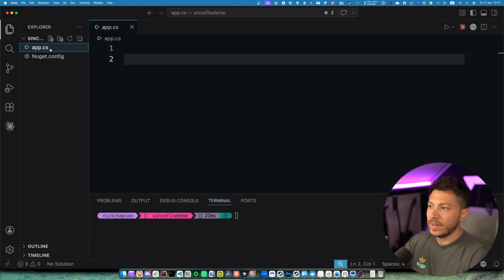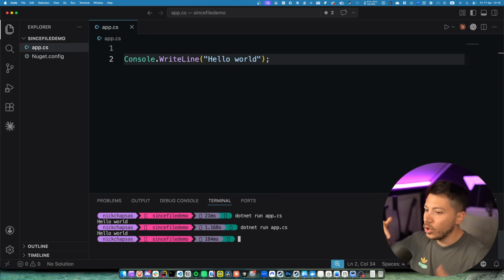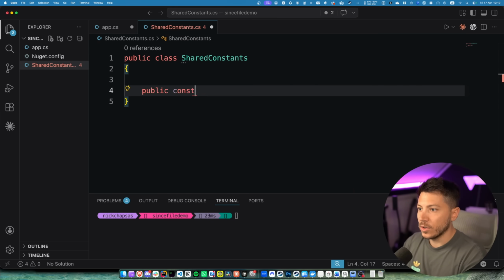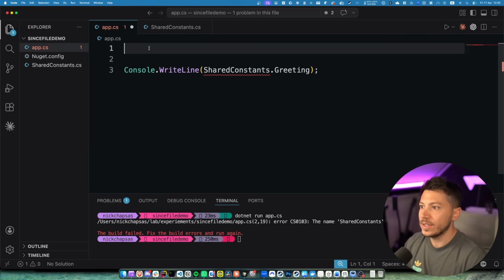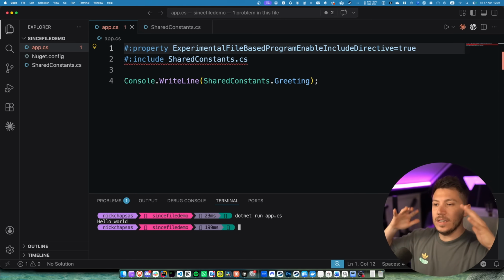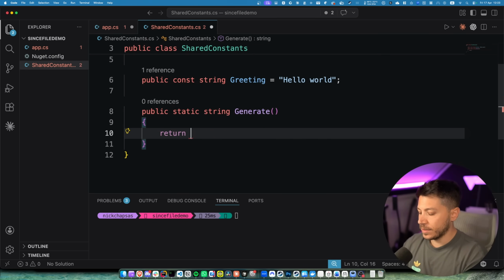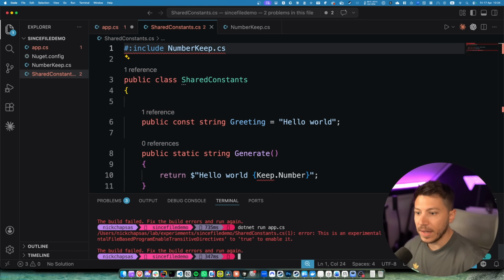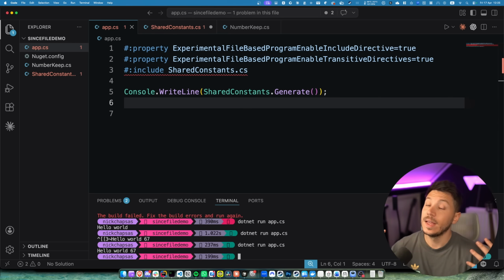.NET Scripting is Finally Complete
Hello, everybody. I'm Nick, and in this video, I want to show you how you can use the brand new .NET scripting capabilities with file references, which was just added in .NET 11 preview 3.